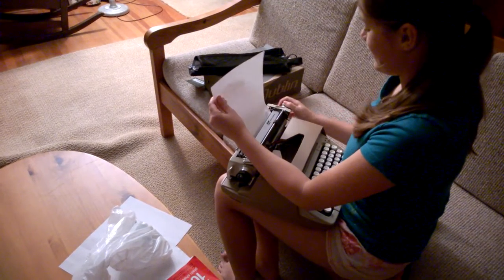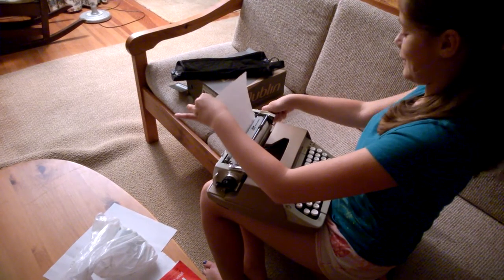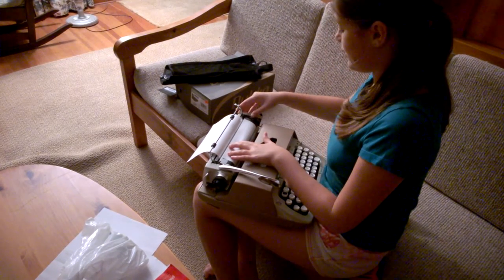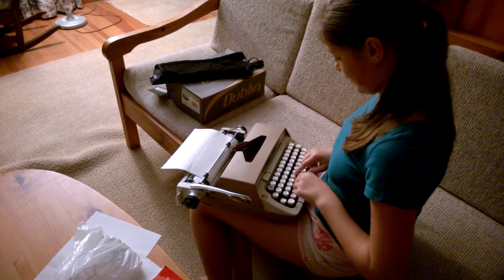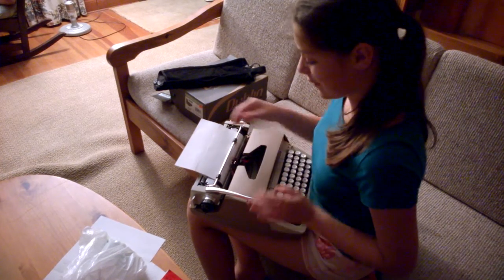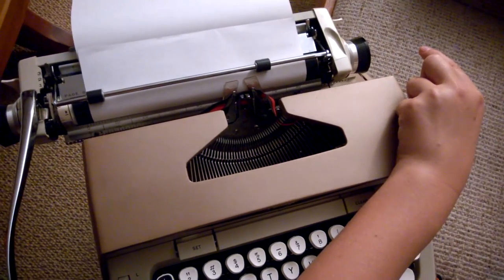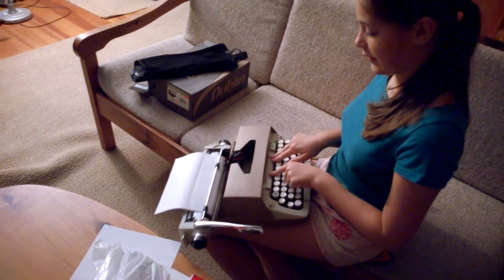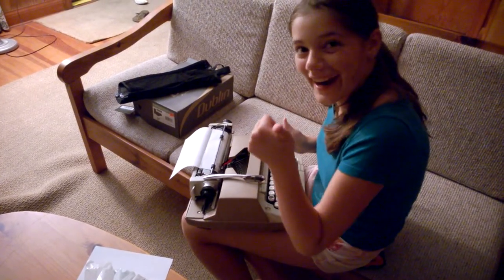Tips for using a corona typewriter.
An ancient device got found in an attic. a typewriter!